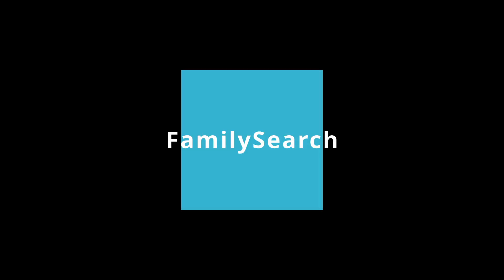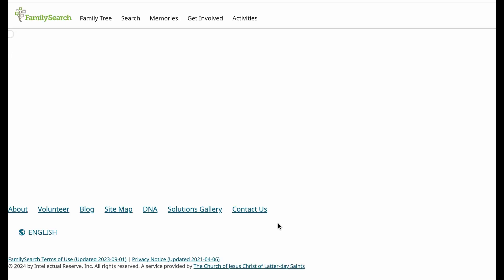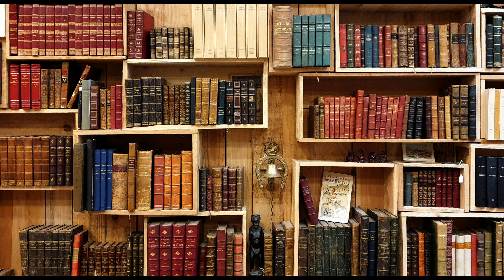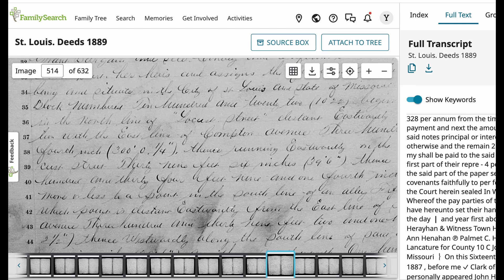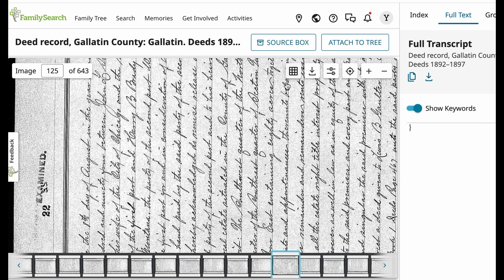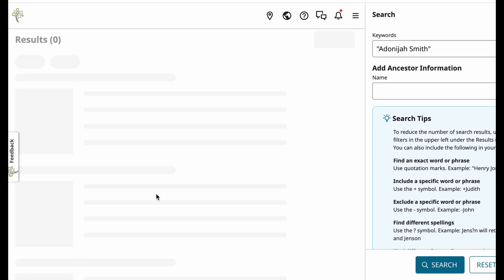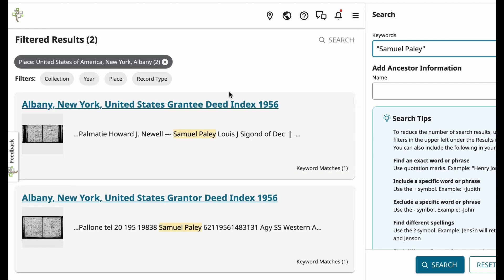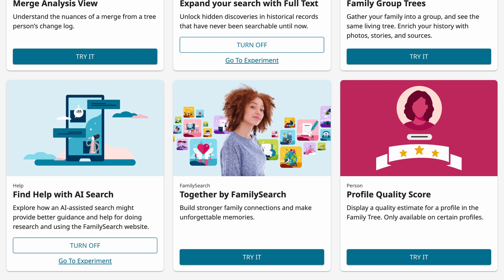New AI Genealogy Tool From FamilySearch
FamilySearch's new Full Text Search is a game-changer in the world of genealogy. In this episode, I talk about it as well as some of the possible next steps genealogists should look forward to with optical character recognition (OCR) technology.